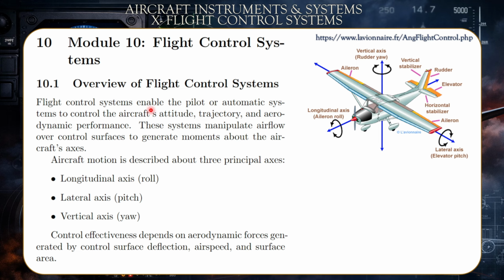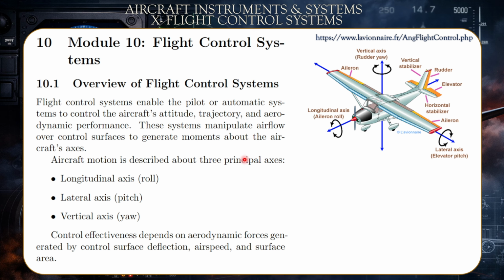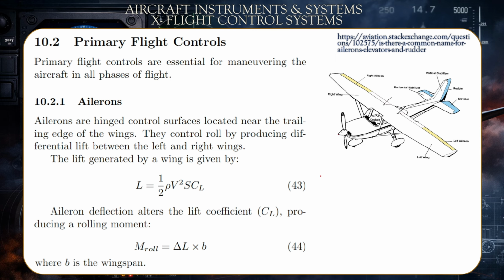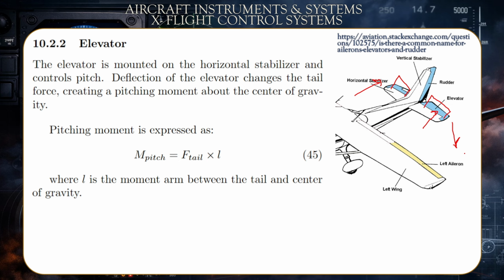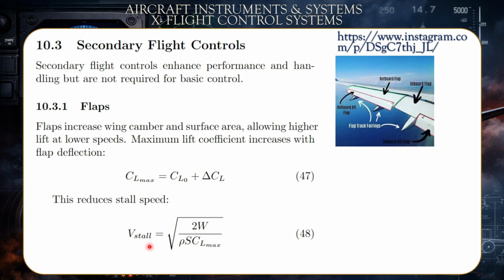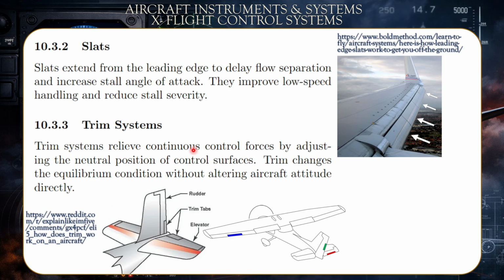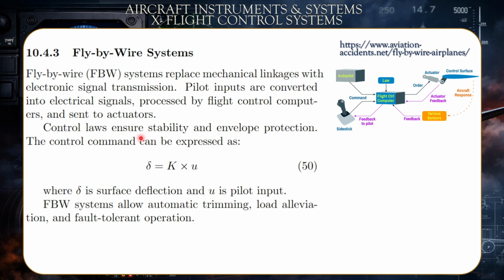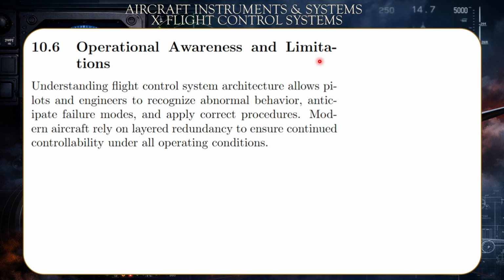X – Aircraft Flight Control Systems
X – Flight Control Systems

Description:
This module details how aircraft are controlled in flight, covering primary and secondary flight controls, actuation methods, and modern fly-by-wire systems, with emphasis on indication and operational limits.

TIMESTAMPS:
00:00:00 Overview of Flight Control Systems
00:04:21 Primary Flight Controls – Ailerons
00:10:38 Elevators
00:12:39 Rudder
00:13:52 Secondary Flight Controls – Flaps
00:15:44 Slats & Trim Systems
00:18:50 Mechanical & Hydraulic Control Systems
00:20:33 Fly-by-Wire Systems
00:22:36 Control Surface Position Indication
00:25:41 Operational Awareness & Limitations